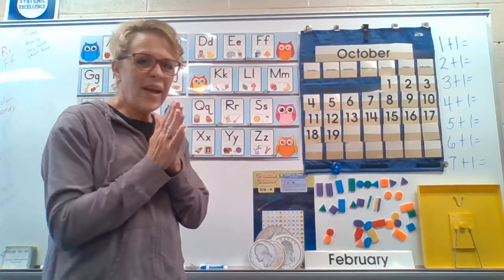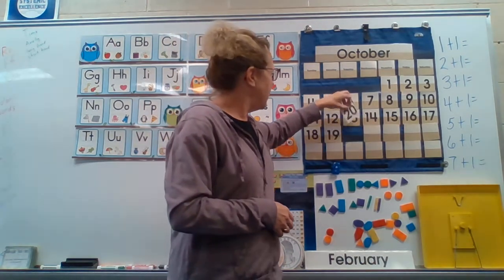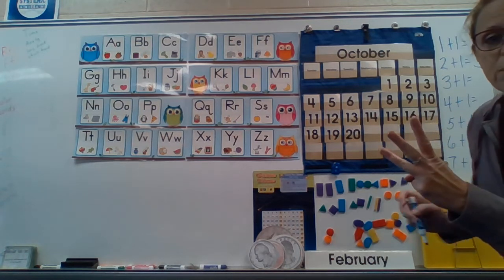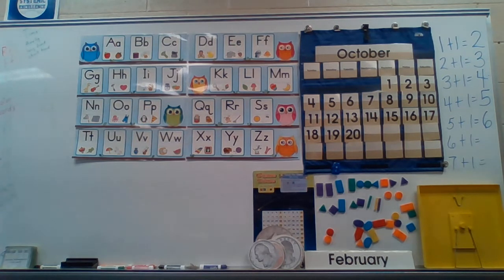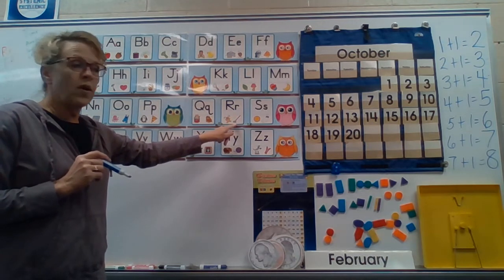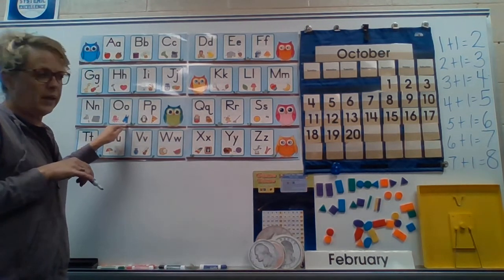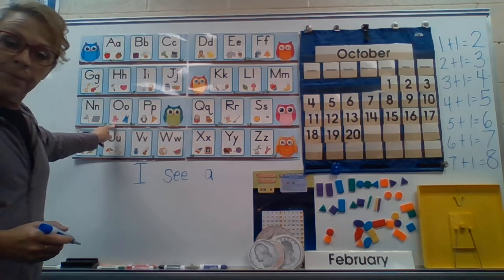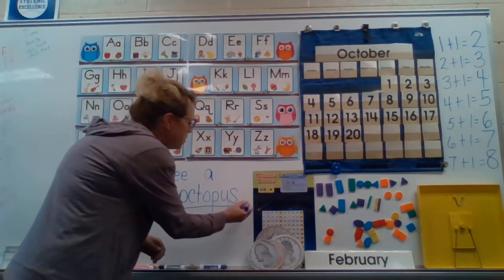October 20 Calendar